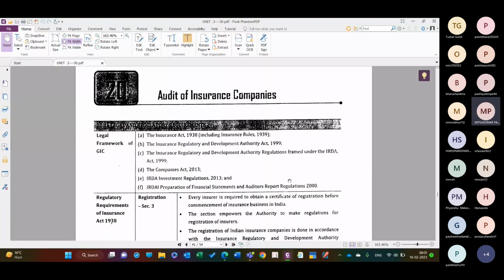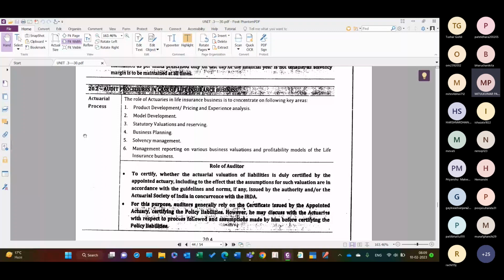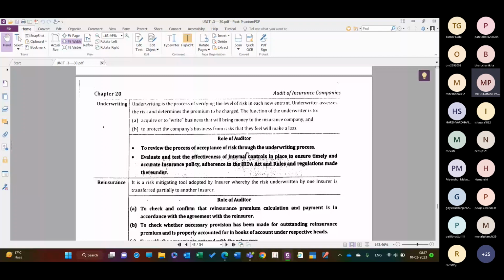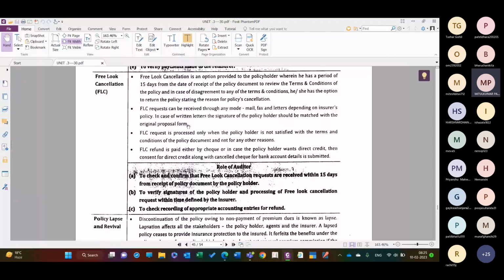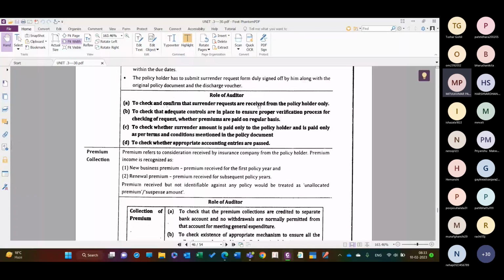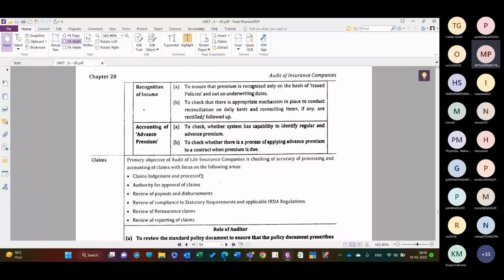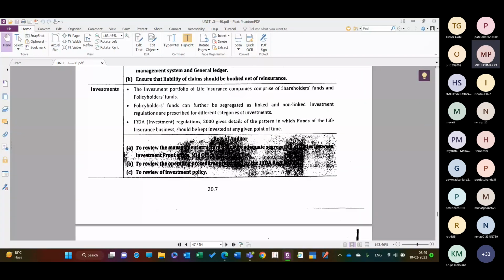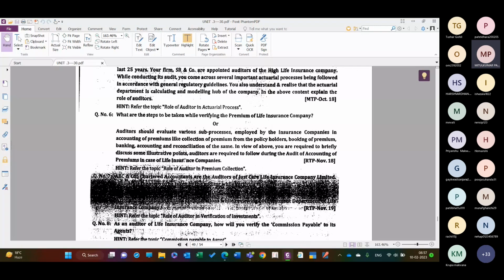10 02 2023 Meeting in General 20230210 080116 Meeting Recording